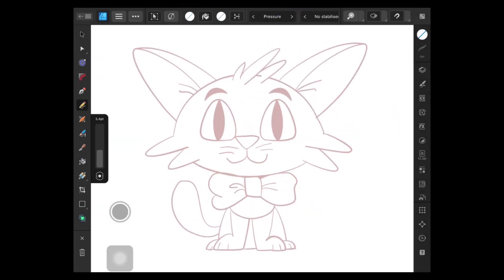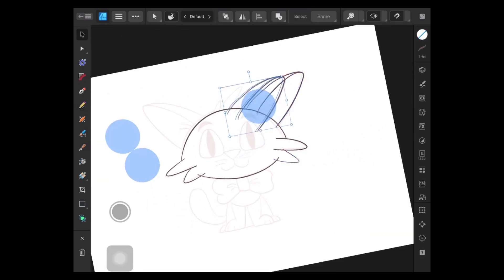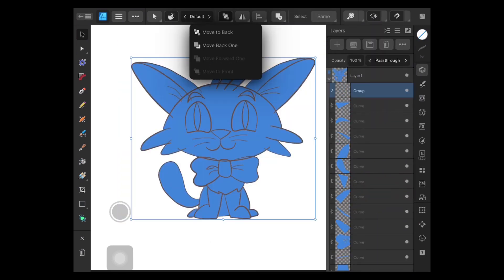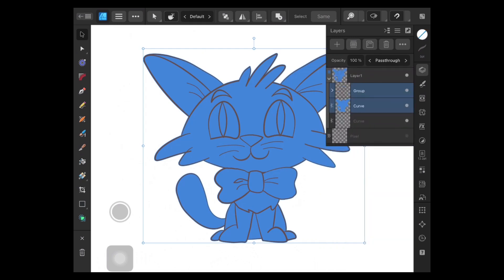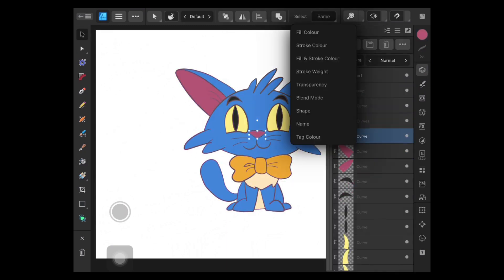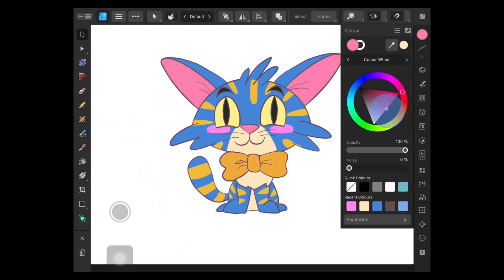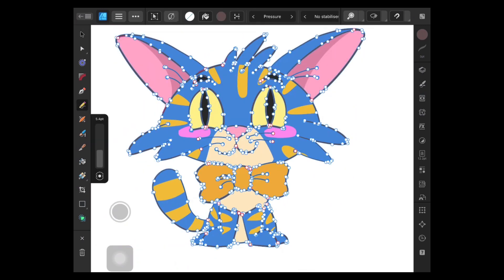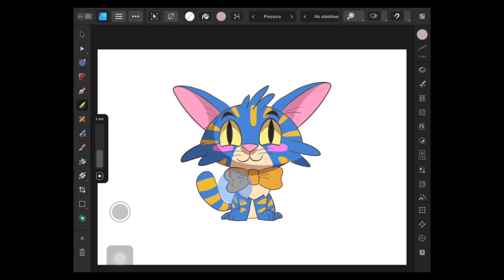Affinity Designer : Start Drawing on iPad Coming Soon!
Join me as I drive into Affinity Designer on iPad! I'll be exploring the basics and sharing tips to help you get started. Stay turned for more tutorials and design tips. Coming Soon! Thanks.